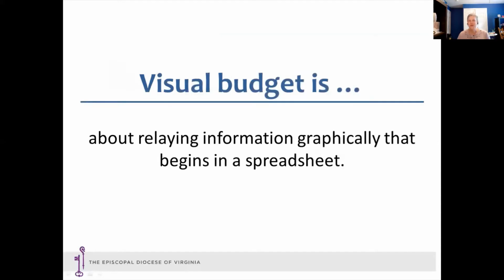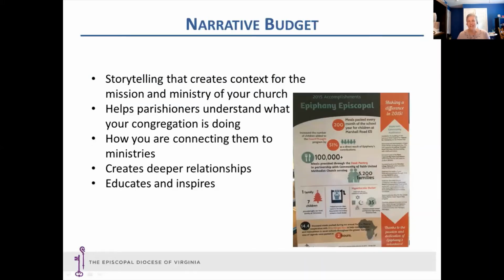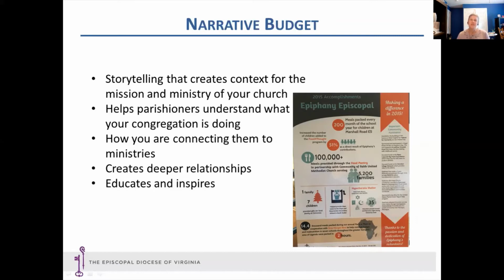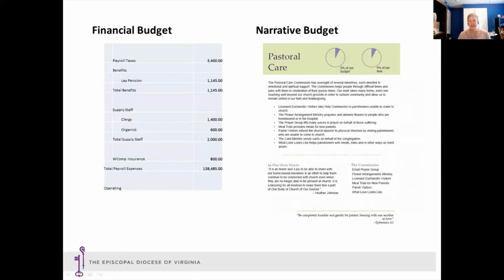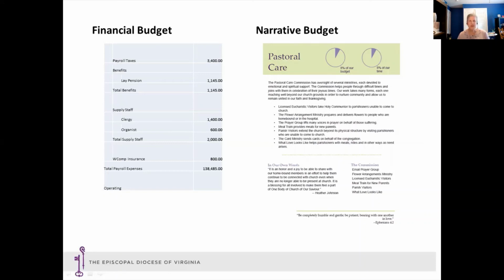What is a Visual Budget? – A ‘Stewardship Start’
A ‘Stewardship Start’ from our full webinar on Visual Storytelling

Join Stephanie Gurnsey Higgins, Minister for Diocesan Development and Congregational Giving, and Julie Simonton, Minister for Congregational Development and Stewardship, for this webinar on telling interesting and purpose-filled stories of mission and ministry.

Research has found that humans process visuals 60,000 faster than text. Because of this what we see has a deep effect on what we do, what we feel, and what we believe. These effective techniques of visual storytelling provide a compelling way to create a genuine connection while also engaging parishioners.

Visit our webpage for the slides to this presentation as well as additional resources.

For engaging daily posts about stewardship and giving that reflect our current climate and helps us prepare for the future, please join us on our Facebook